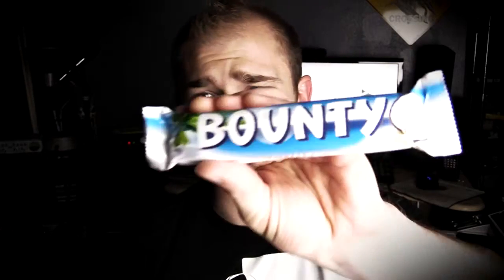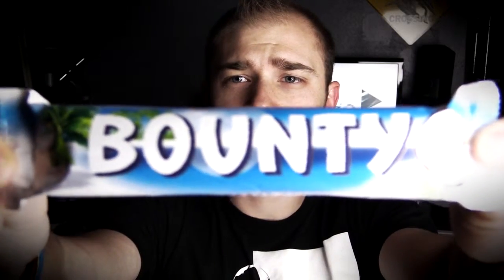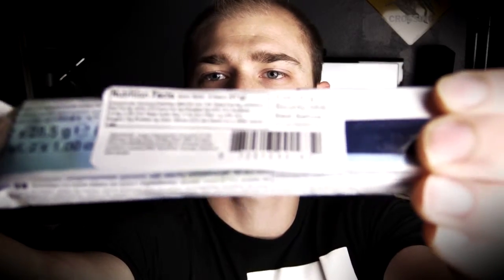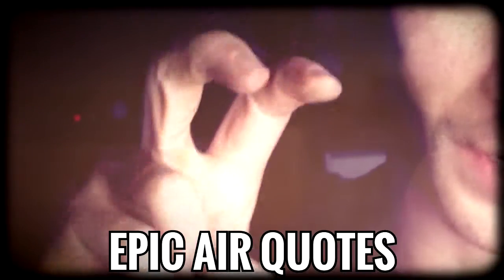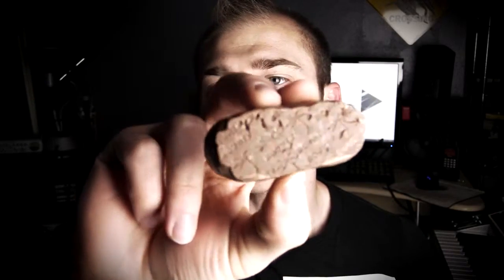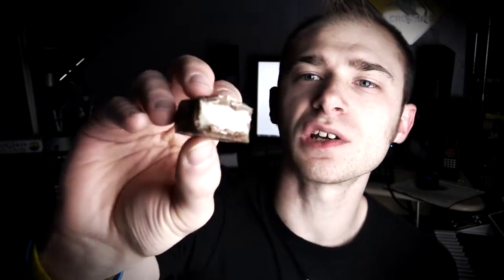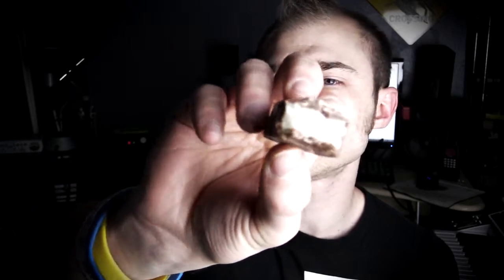Trying Foreign Candy! Pt 2: Bounty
ALL YOUR SWEETS ARE BELONG TO ME.  In my second of three foreign candy reviews, I try the Bounty chocolate-covered coconut bar from Mars Netherlands.  I'm going to have to hit the gym double-time after doing all these...

Ideas for foreign candies to try?  Leave them in the comments below!